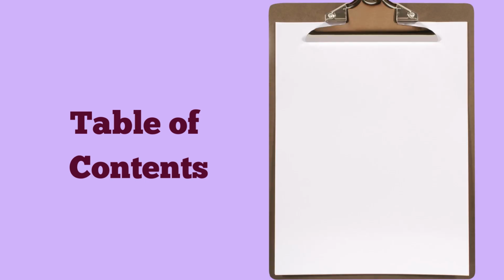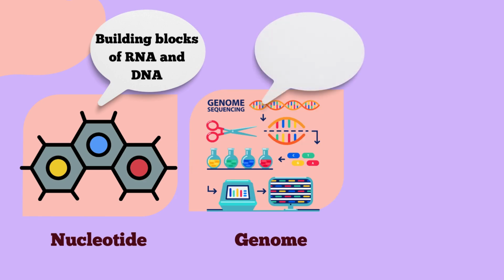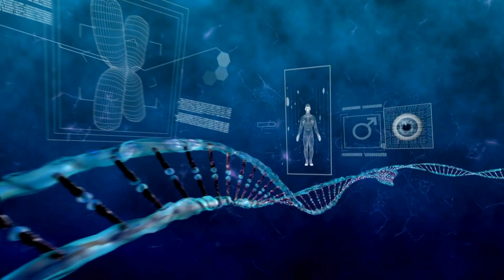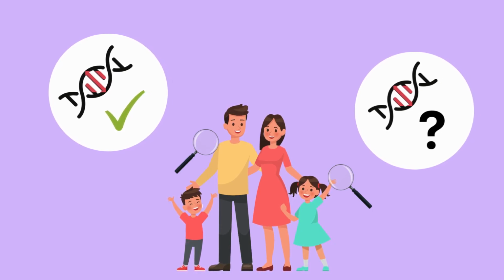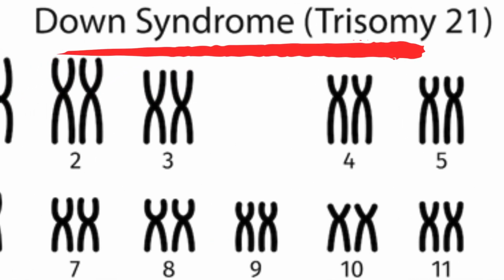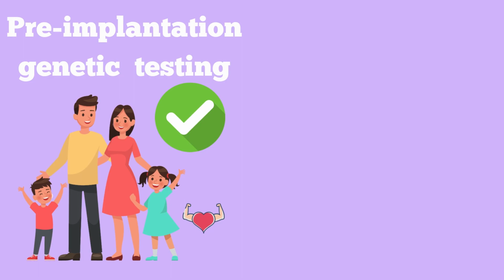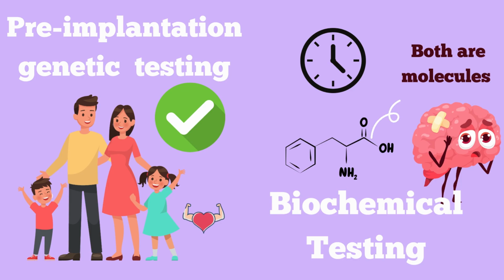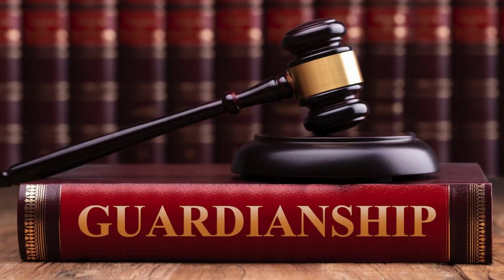Unlocking the key to your DNA through genetic testing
In this video you will learn all about the world of genetic testing and why it is important to undergo a genetic test. This video will provide a brief overview of what a genetic test is, what it entails, and the factors associated with the genetic test. Some information regarding the criteria used to recommend an individual and then we delve into an expert in this field where he discusses the benefits and limitations of the study and then end off with understanding what is consensus.

Time Stamps:
Introduction: 0:00-0:47
What is a genetic test? 0:48-1:06
What are some factors associated with genetic tests? 1:07-1:53
What are the different types of genetic tests? 1:54-3:45
What are some criteria used to recommend an individual? 3:46-4:28
Expert in the field: 3:47-7:22
Understanding consensus: 7:23-8:20

This video was made by McMaster University students Zunaira Ahmad, Cameron Walters, Thirumagal Gowrikantha, and Runisan Natheeswaran with the Demystifying Research McMaster Program.

Thank you to Dr. Landry Nfonsam for taking out the time to record some valuable information and share your insights into this topic.

Song: Clarity Zoo

This video is provided for general and educational information only.

References:

Down Syndrome. (2018). Mayo Clinic.

Genetic Testing. (2023). Canadian Cancer Society.

What are the different types of genetic tests? (2021). MedlinePlus.

What is genetic testing? (2021). MedlinePlus.

What is informed consent? (2021). MedlinePlus.